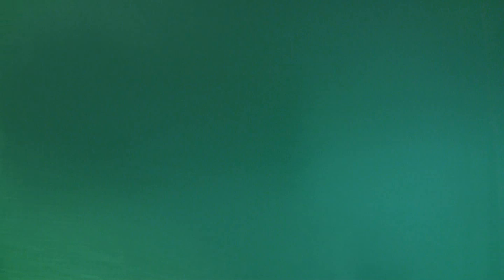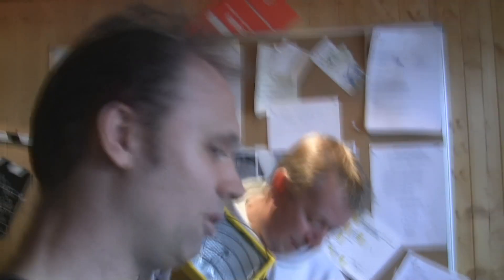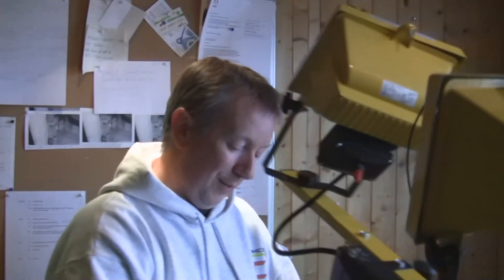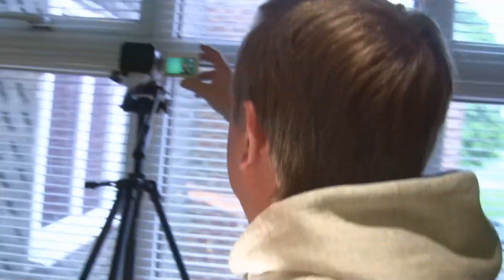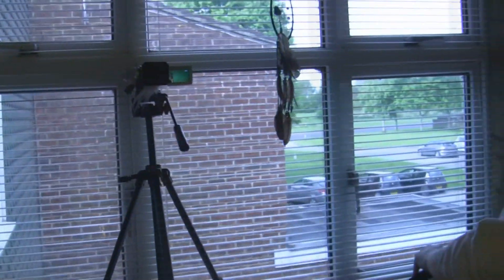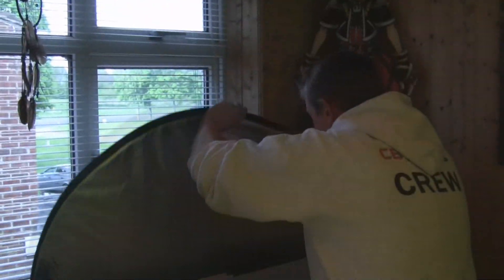Prep for filming 1st '1 Min Intro' - Webisode 36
Behind the scenes as we prepare to record our first episode in the 'One Minute Introduction' series.

CB  (Kev & Rick)